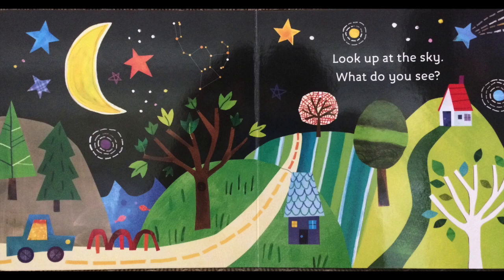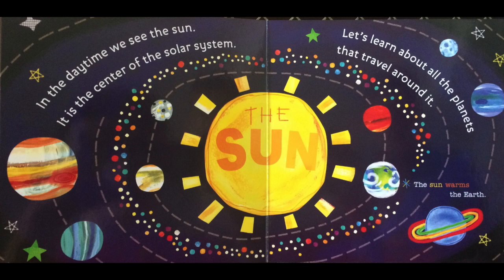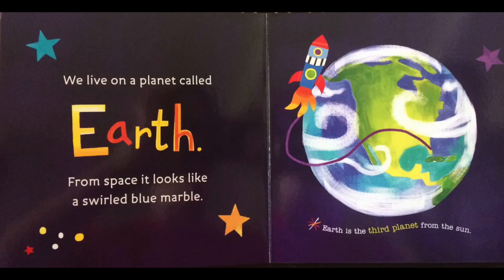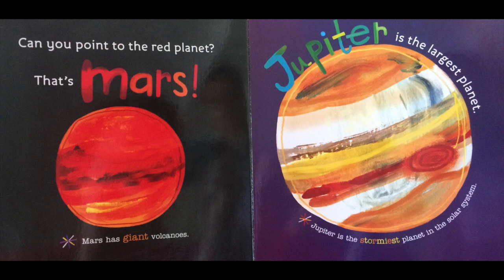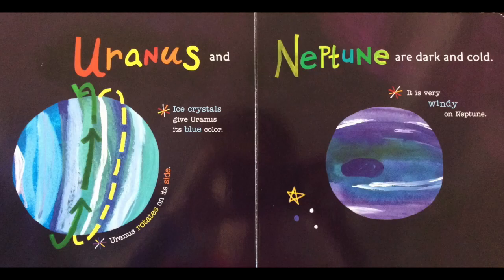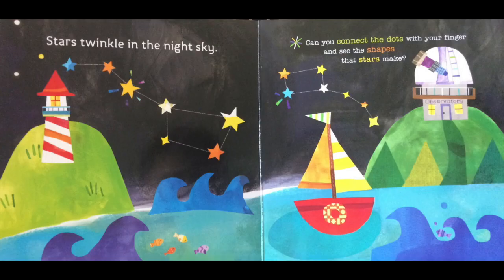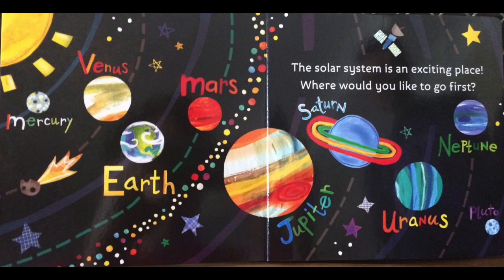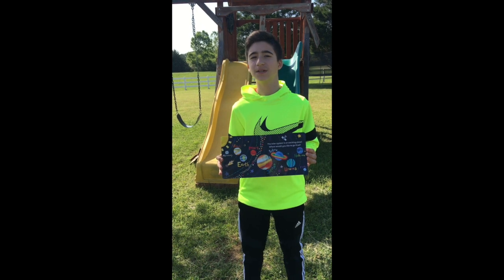The Solar System by: Jill McDonald